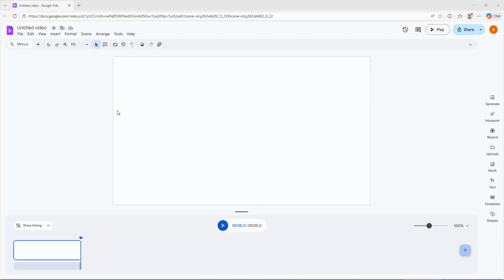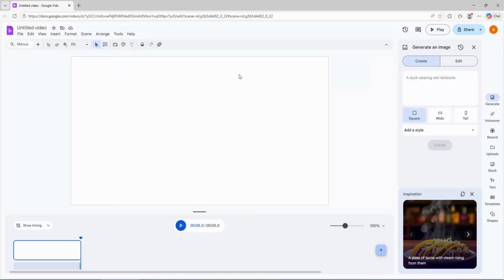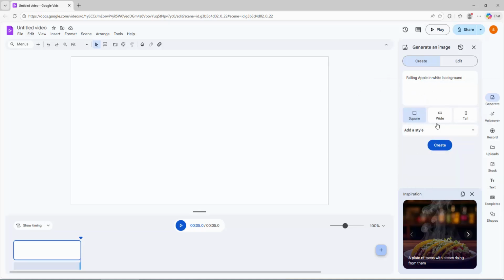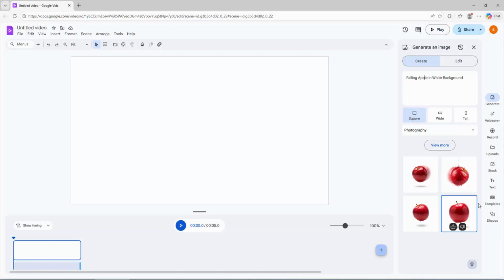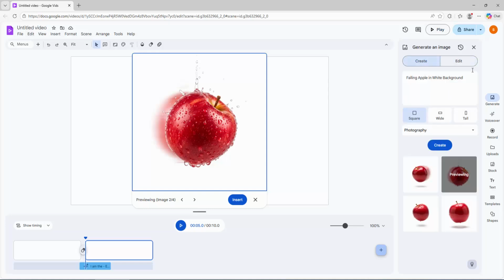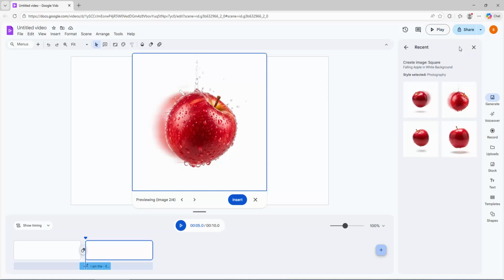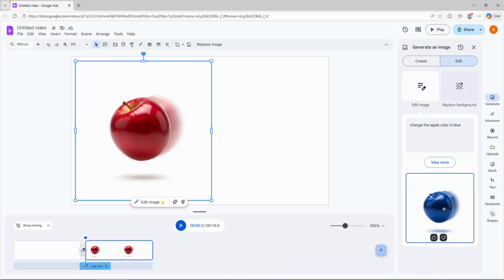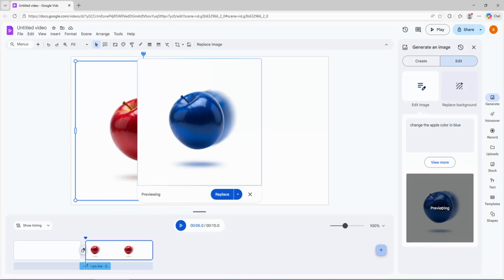How to generate AI Image using Google Vids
Assalamu Walaikum,
In this video, I will show you, How to generate AI Image using Google Vids. Let's get started.